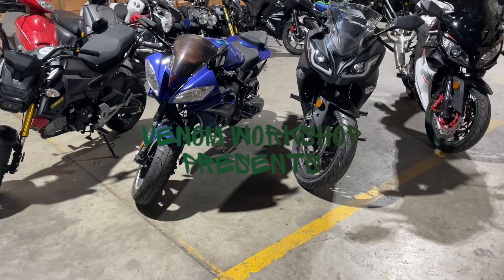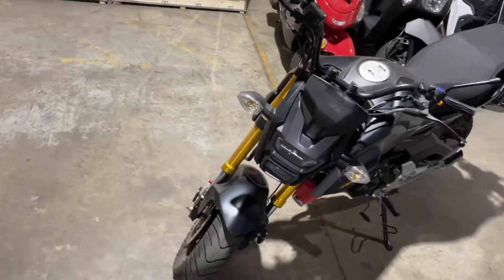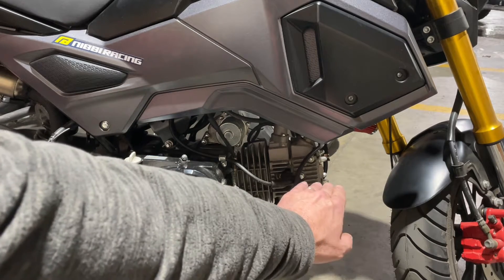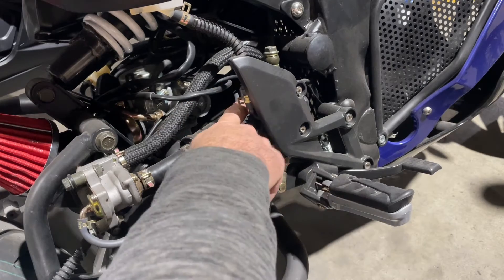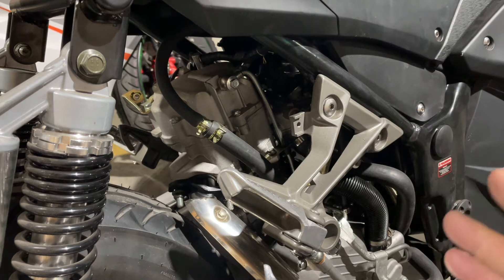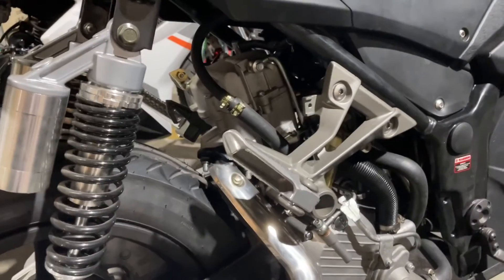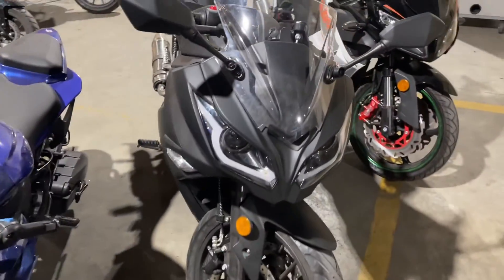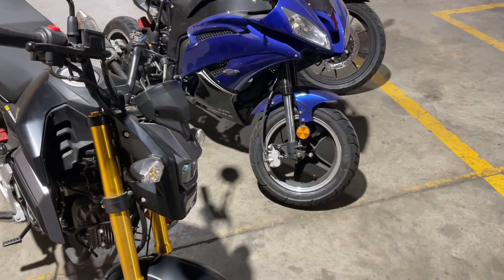How to Determine if Your Motorcycle Runs on AC or DC Power | Venom Motorsports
Unlock the mysteries of your motorcycle's electrical system with our comprehensive guide on how to determine if your bike runs on AC or DC power! In this informative video, we break down the key indicators and methods for identifying the type of electrical system your motorcycle operates on. Understanding whether your bike is powered by Alternating Current (AC) or Direct Current (DC) is crucial for maintenance, upgrades, and troubleshooting.

🔍 Topics Covered:
Explaining the difference between AC and DC power in motorcycles.
Locating and interpreting your motorcycle's electrical specifications.
Practical tests and visual cues to identify the electrical system type.
Insights into why knowing your bike's power system is essential for riders.
Common myths and misconceptions about motorcycle electrical systems.

Whether you're a seasoned rider or a newcomer to the motorcycle world, this video aims to empower you with the knowledge needed to make informed decisions about your bike's electrical components. Don't let electrical mysteries keep you in the dark—watch now and gain the confidence to navigate your motorcycle's power system with ease!